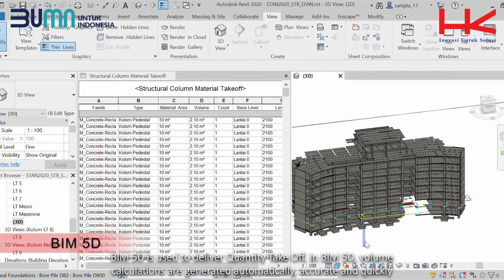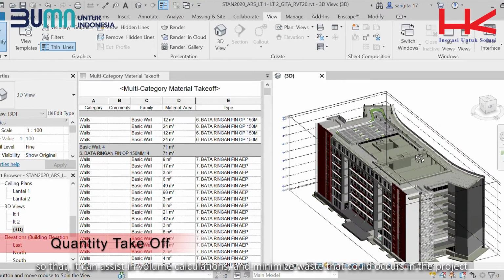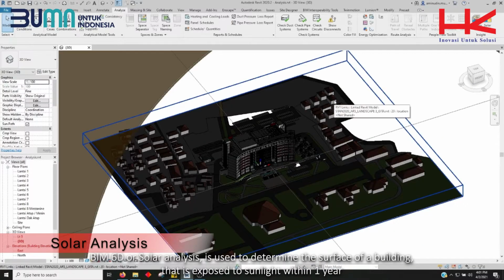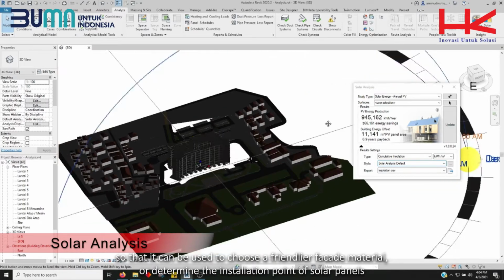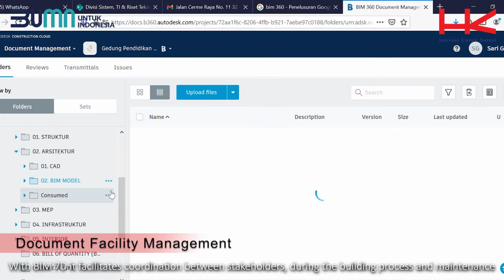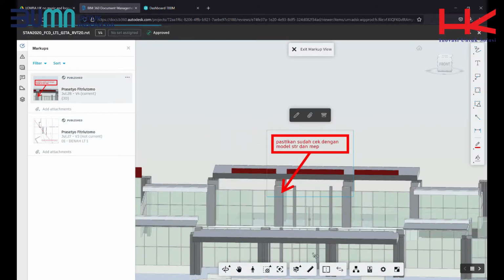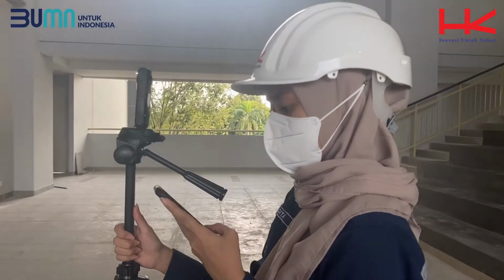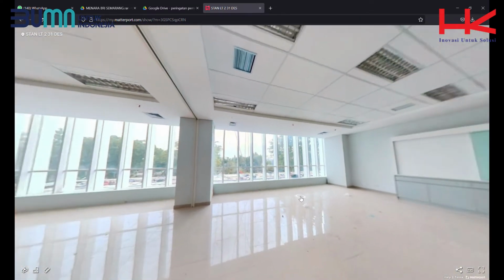AS02 HK07 PT Hutama Karya ASEAN Building STAN Project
[LIKE FOR VOTE]
Badan Kejuruan (BK) Sipil Persatuan Insinyur Indonesia (PII), Asosiasi Kontraktor Indonesia, PT Hutama Karya (Persero) and BIM HK Present

"Building Information Modelling (BIM) Regional ASEAN Worskhop, Webinar & Competition Expose Day"

Don't Forget to view the videos and click 'like' for your Favorite Team

COMPETITION VOTING DAY will be held from 12 until 15th of November 2022

Team Preview and Vote using:
Youtube BKSIPIL PII